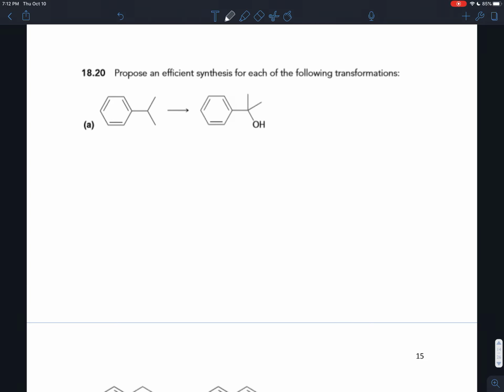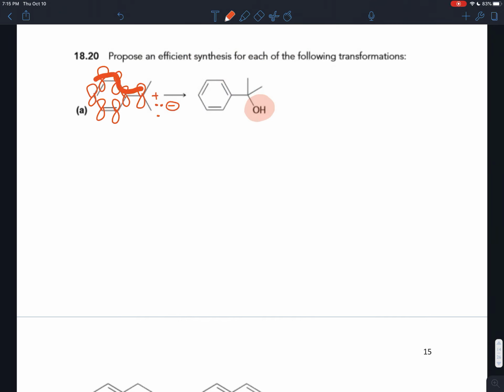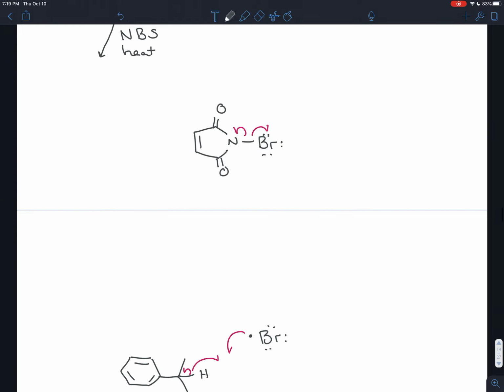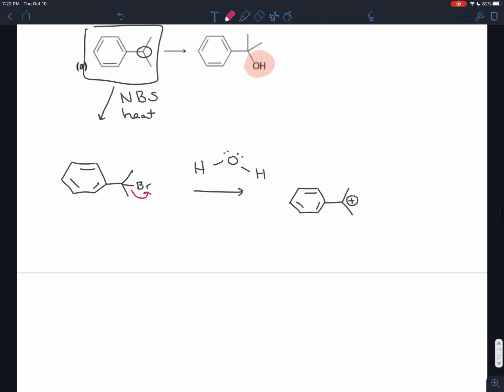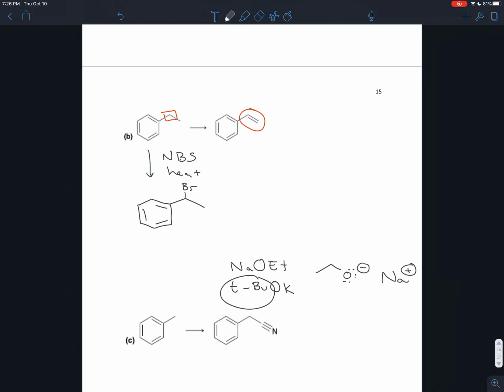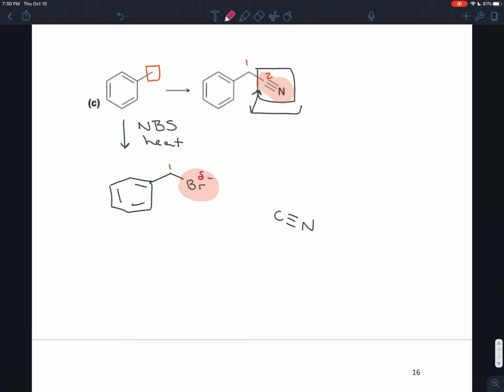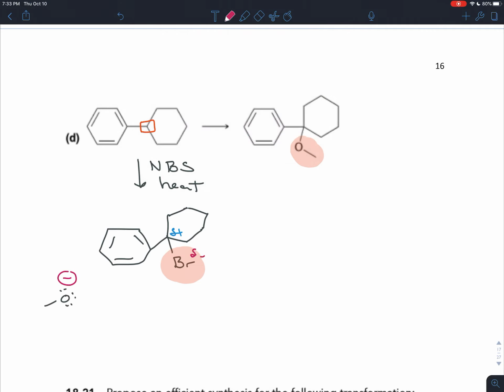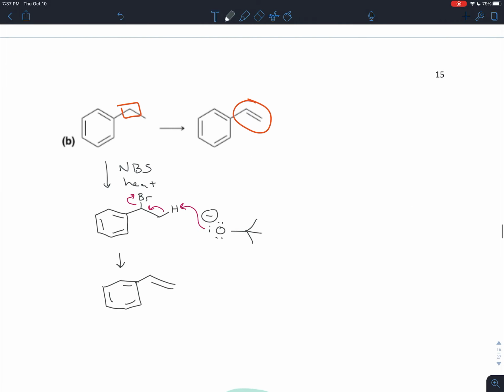Exercise 18.20 - Reactions at the Benzylic Position